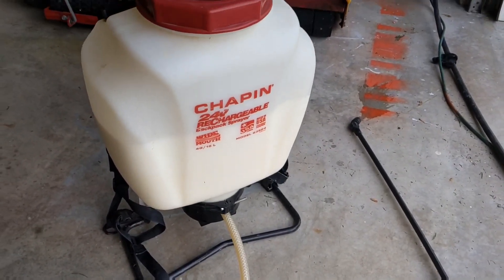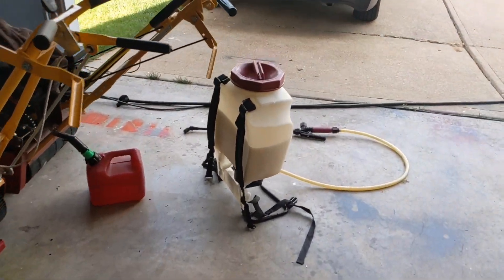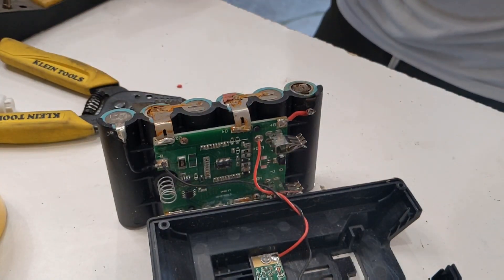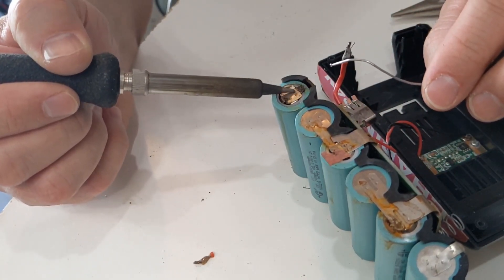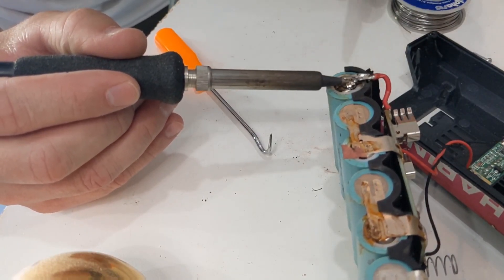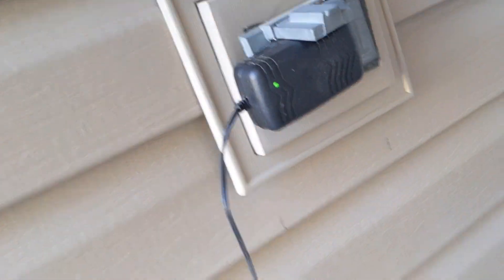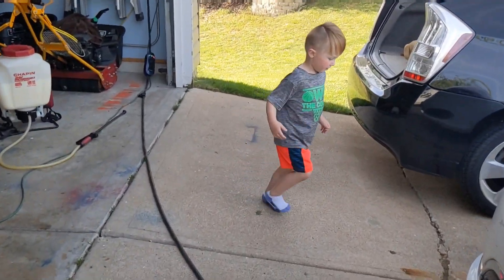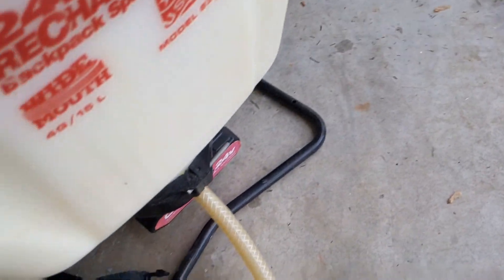Fixing a cordless tool dead battery. I brought it back to life! (Chapin 24V Sprayer)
24V Lithium-ion batter for my Chapin backpack sprayer died right before applying a mix of insecticides. I almost bought a replacement batter or new sprayer, then decided to dissect the battery for fun.

As it happened, I saw a completely corroded connection that was a likely cause. cleaned things up, resoldered it and voila, it worked!

All this whole watching three boys and a dog.

Chapin 24 Volt Li-Ion Backpack Sprayer — 4-Gallon Capacity, 35-40 PSI, Model# 63924